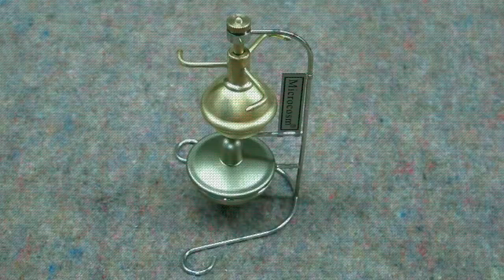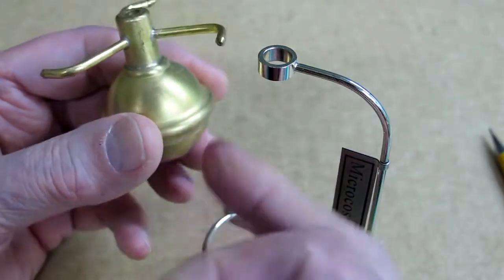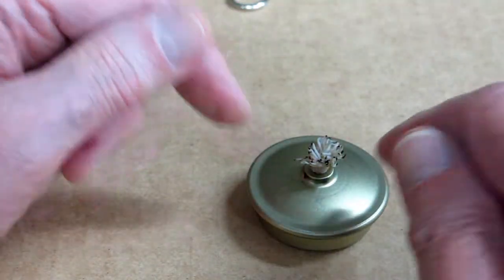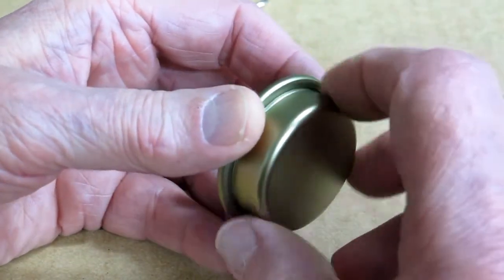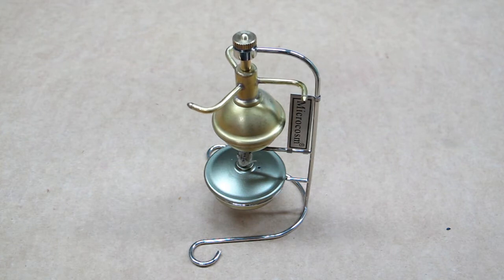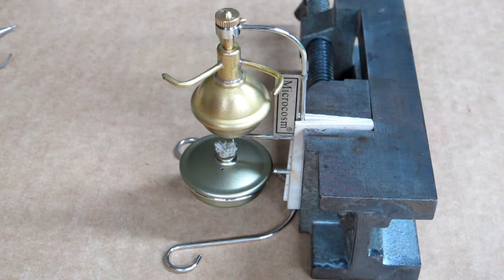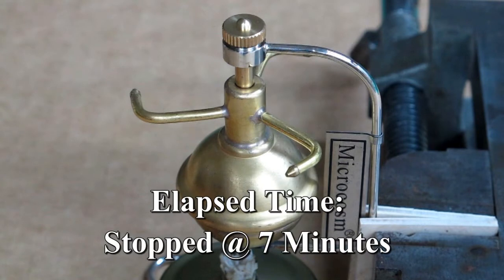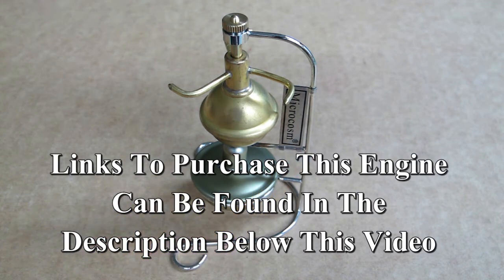Aeolipile Mini Steam Engine - Hero's Engine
Re-edited video for this High-speed demonstration model steam engine (an aeolipile, aeolipyle, or eolipile) fashioned after the design of Heron of Alexandria, Roman Egypt.